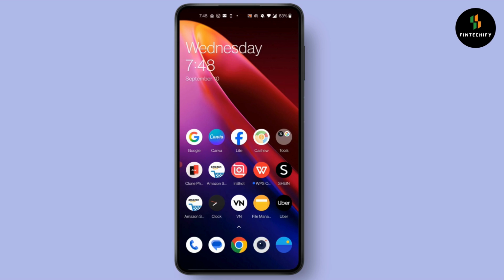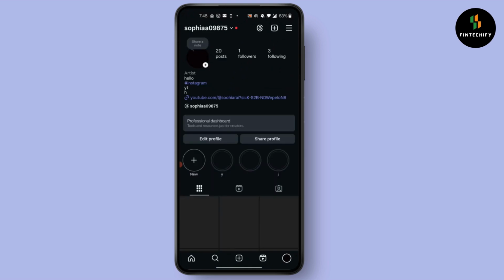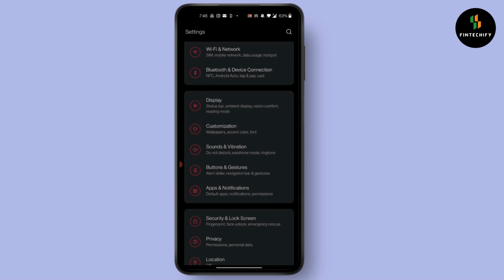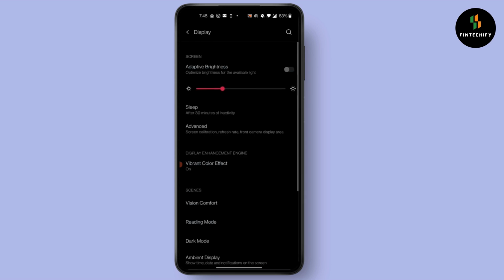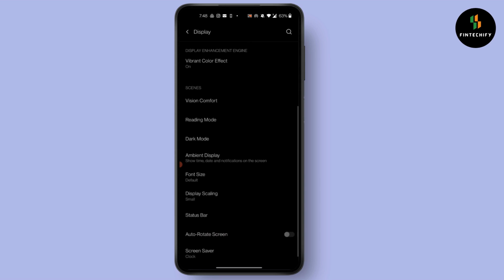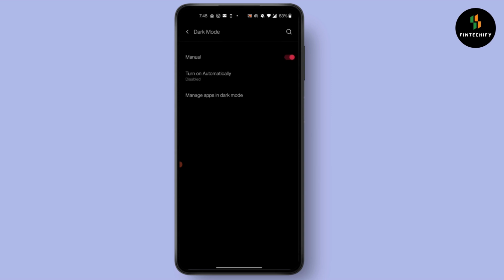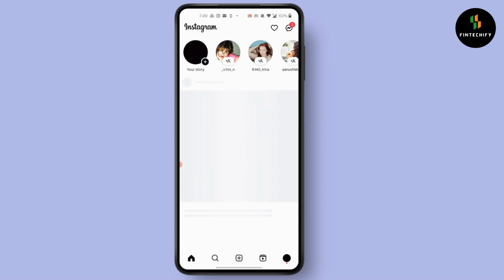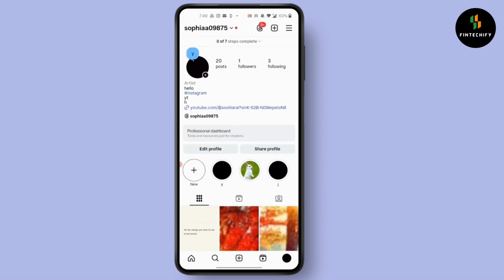How To Turn On Light Mode On Instagram 2025 iPhone & Android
Intro Paragraph:
Learn how to turn on light mode on Instagram in 2025 for both iPhone and Android. This quick tutorial shows how to switch from dark mode, fix light mode not showing, and update Instagram display settings for a brighter interface.

What You’ll Master:

Enable light mode on Instagram iPhone

Turn off dark mode on Instagram Android

Fix light mode option not appearing

Change Instagram theme via system settings

Force Instagram to stay in light mode

Solve display issues after app updates

Reset Instagram appearance settings

Engagement Booster:
Pro Tip: If light mode doesn’t appear, set your phone’s system theme to Light and restart Instagram.